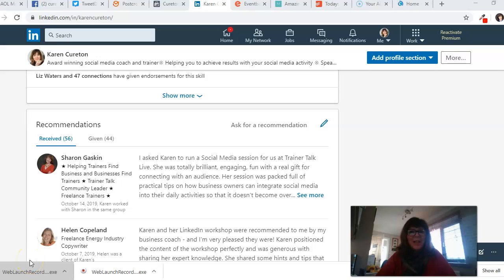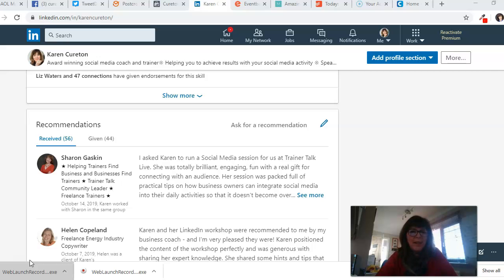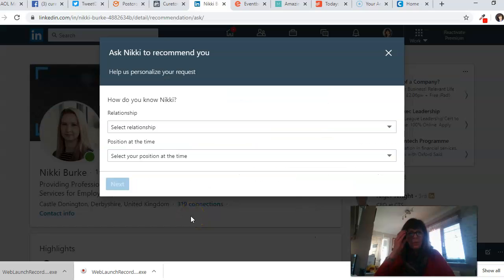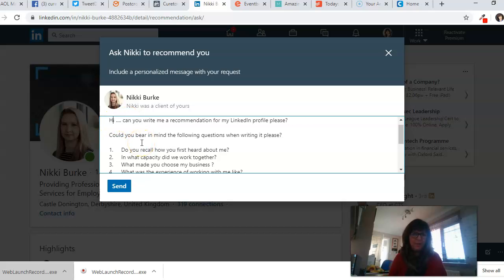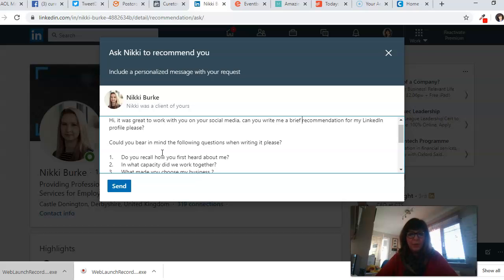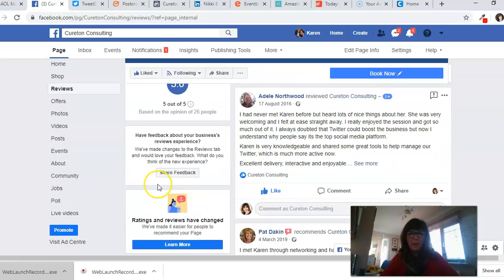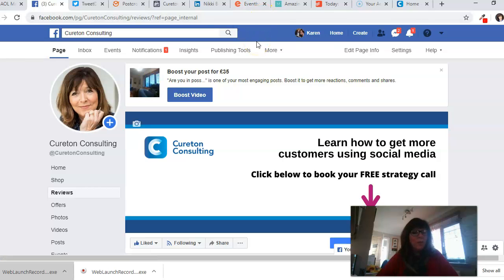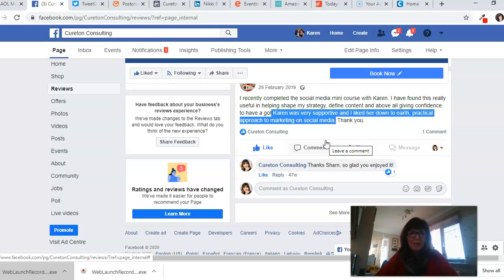Asking for referrals